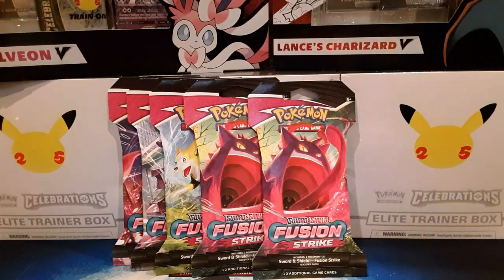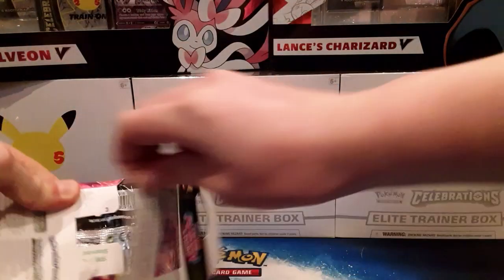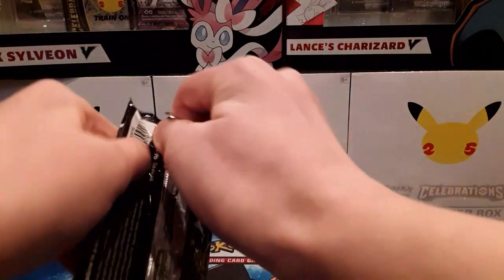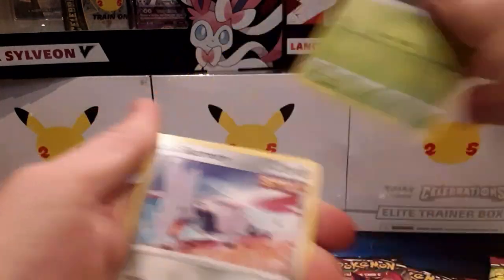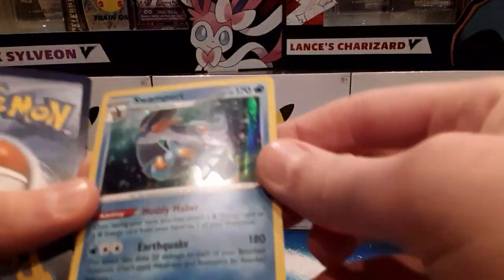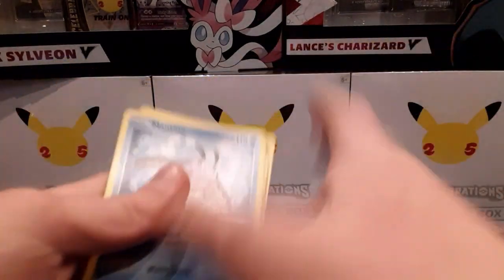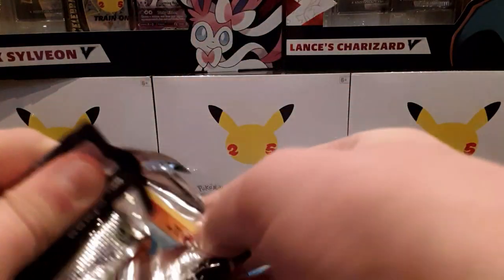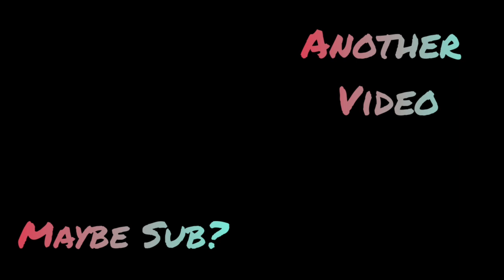WEIGHING Fusion Strike Booster Packs!